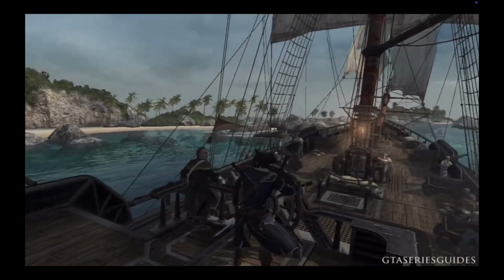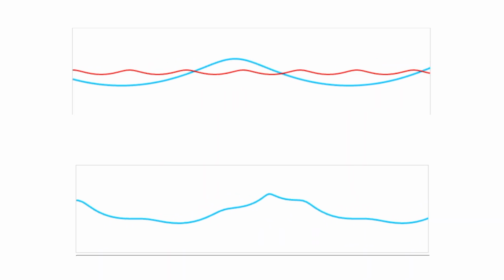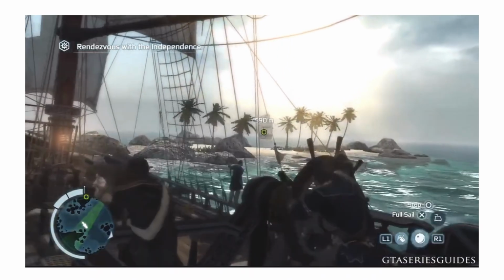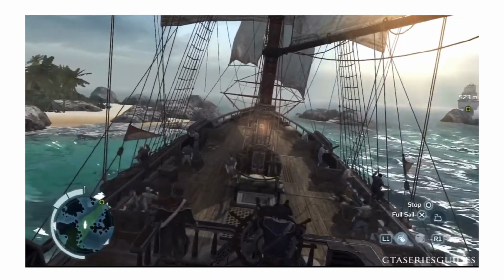Simple VS Complex Water in Video Games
This devlog took a while to make, hope you liked it!